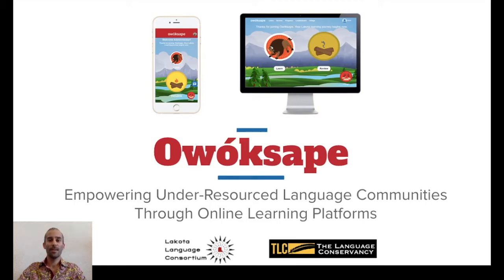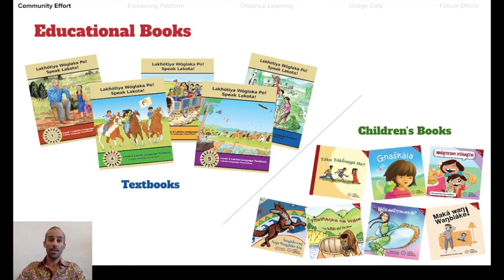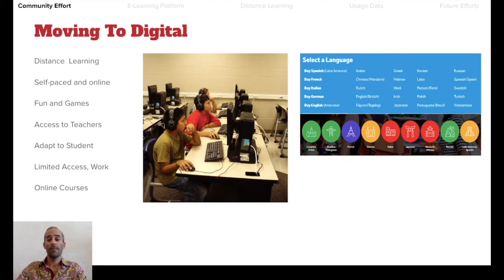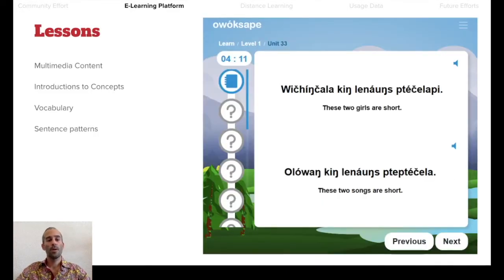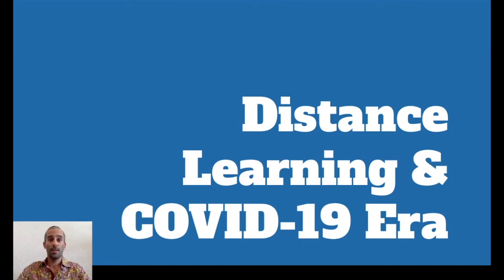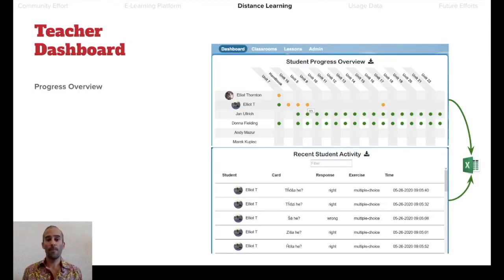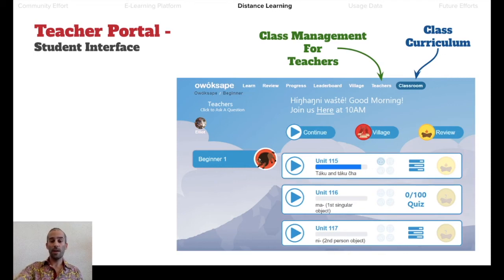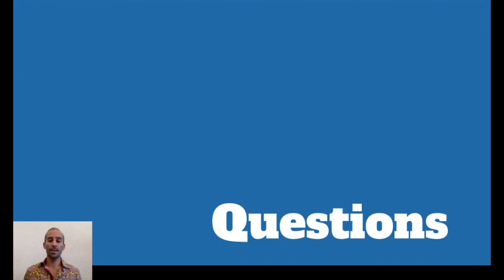Empowering Under-Resourced Language Communities Through Online Learning Platforms - Peter Vieira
This paper presents an online learning platform for Lakota, a Siouan language native to the U.S. with fewer than 2000 ﬂuent speakers. It was developed in close collaboration with the Lakota people to support revitalization efforts, including reaching younger generations and providing a tool to complement traditional teaching methods.